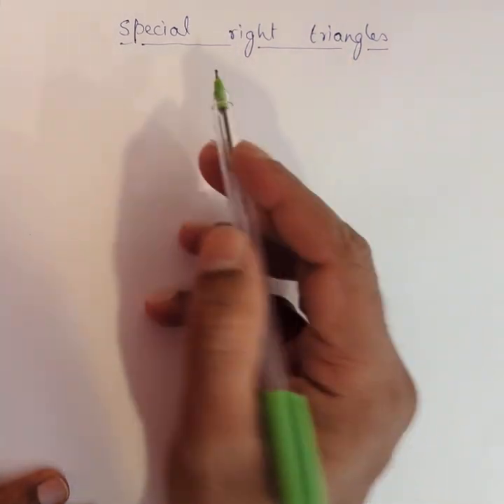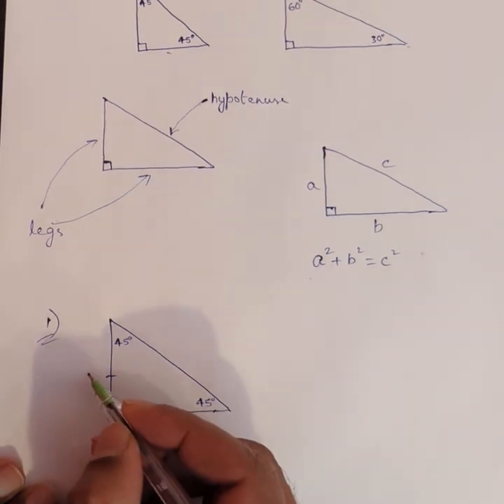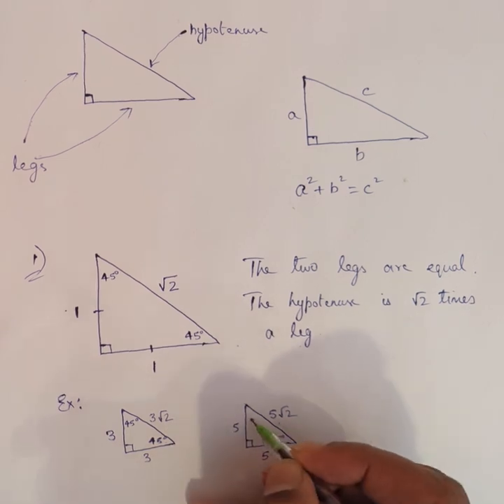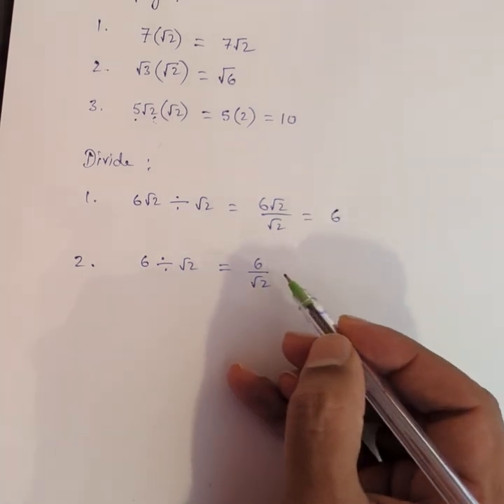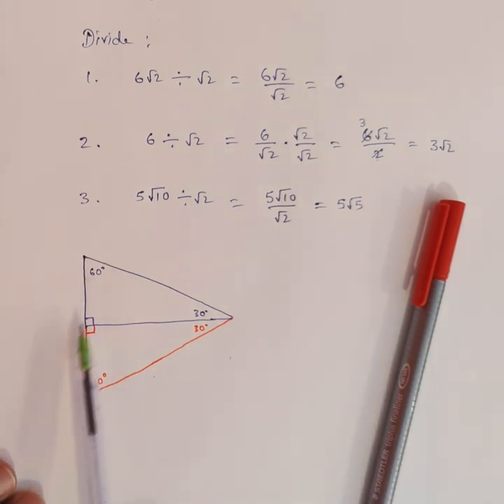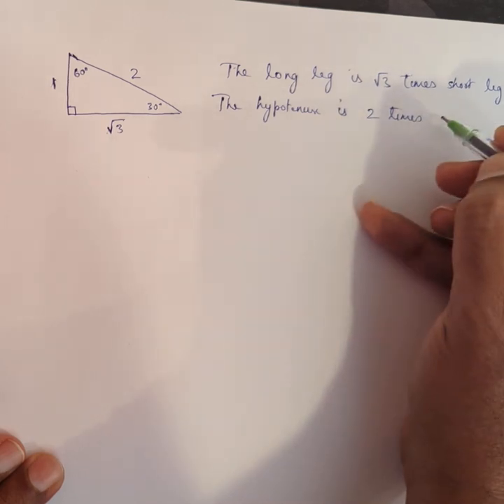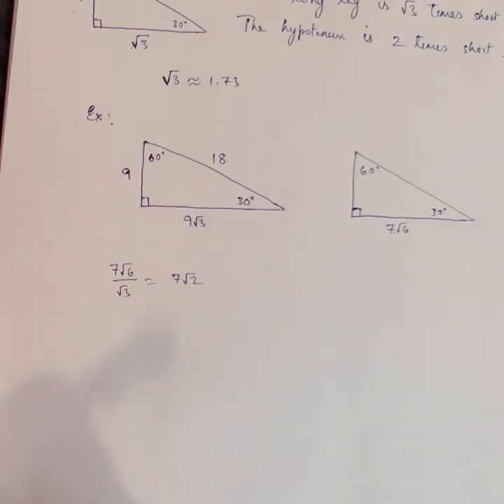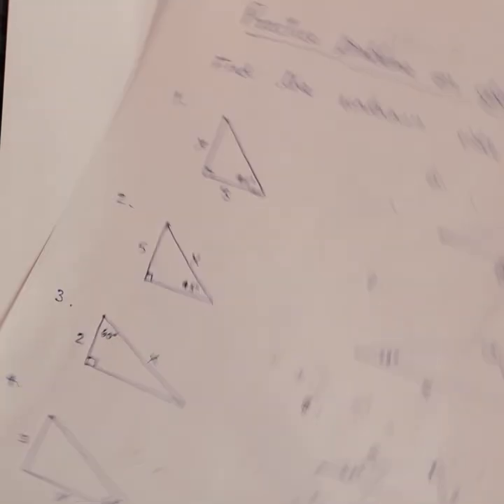Special right triangles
We look at some examples of the two special right triangles and practice finding an unknown side in them. The answers to the practice problems in the video are as follows:

1. x = 3
2. x = 5√2
3. x = 4
4. x = 3√3
5. x = 4
6. x = 2√3
7. x = 6
8. x = 2√3
9. x = 6√2
10. x = 2√2